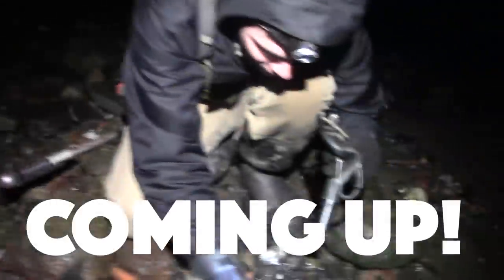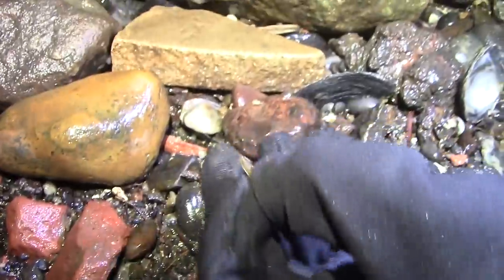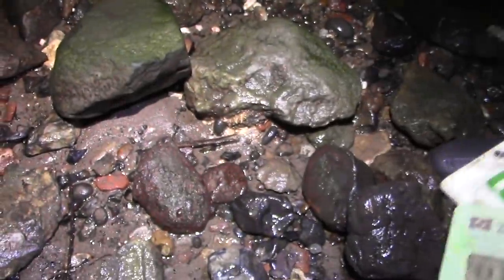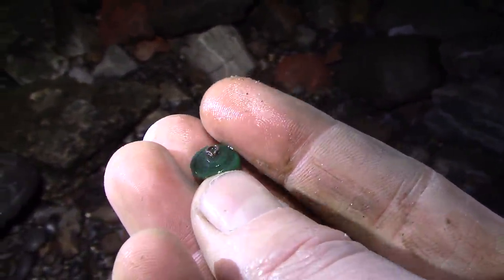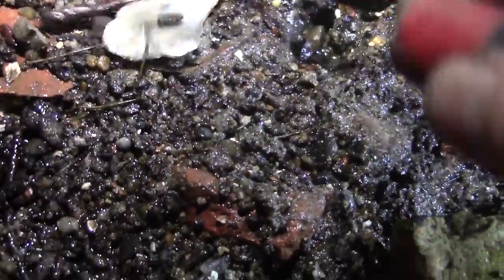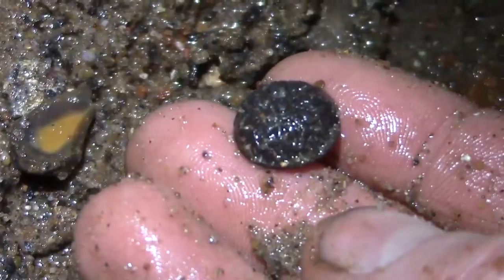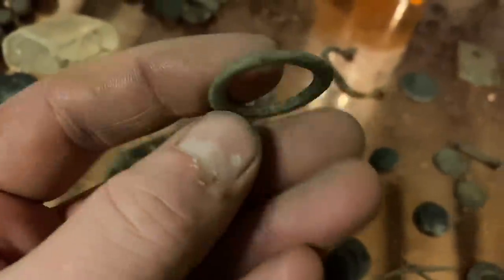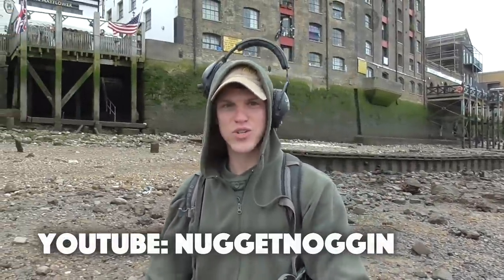RARE BC ROMAN SILVER COIN found Mudlarking with NuggetNoggin plus many more finds from River Thames!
Join Si and NuggetNoggin as they don their headtorches and head down to the River Thames foreshore to do some Nightlarking (Mudlarking at night). There's more than 2,000 years of history down there, and Si finds a coin made before Christ was born! See what else they find too!

My Etsy store where you can buy my up-cycled bottles and more!

To Mudlark the Thames foreshore legally you need a permit from the PLA, please see their website for more details